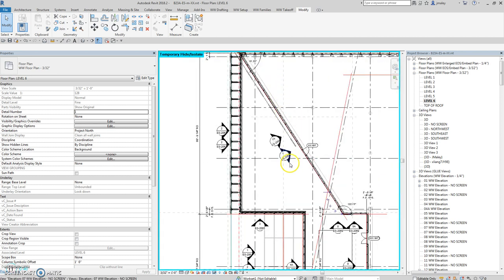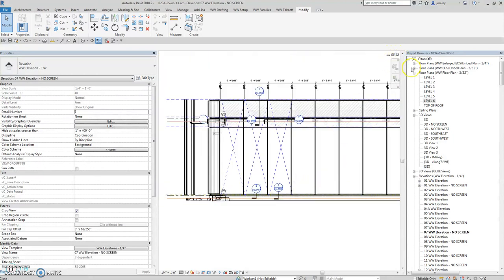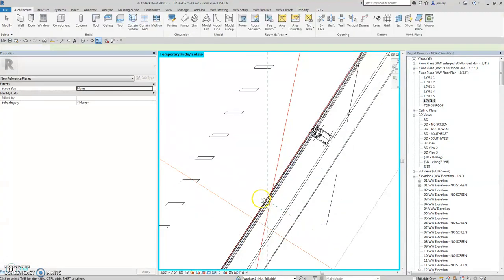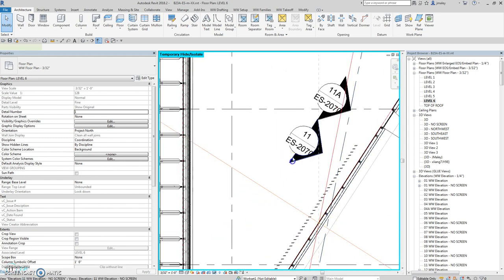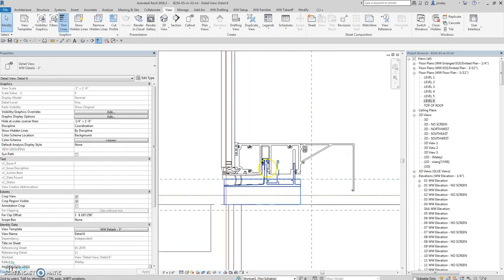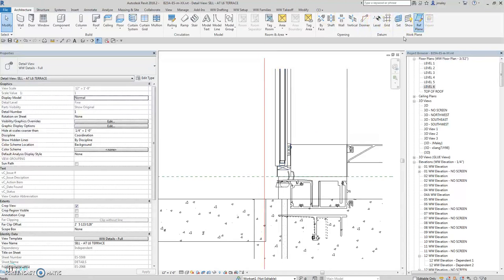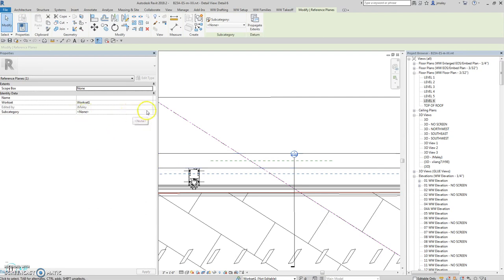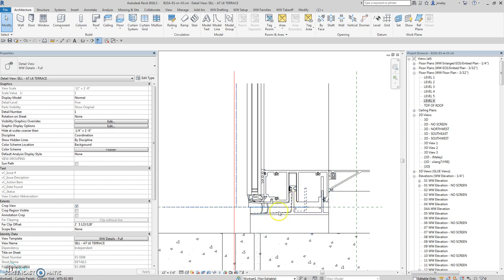Using reference plans to reorient views in Revit - Jmaley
How to use reference planes to fix preexisting elevation or detail views when a change in design causes the views to no longer have an orthogonal relationship with the cw being shown.